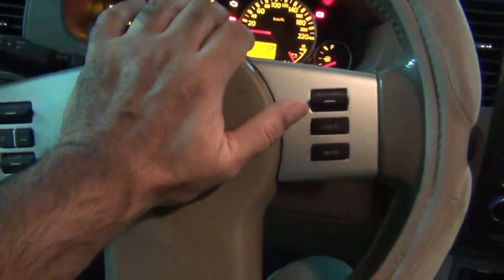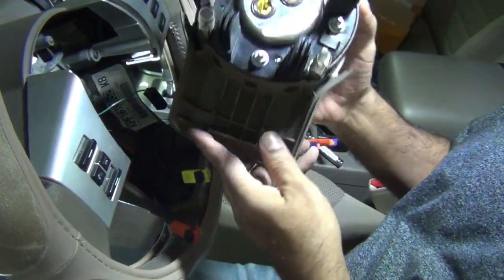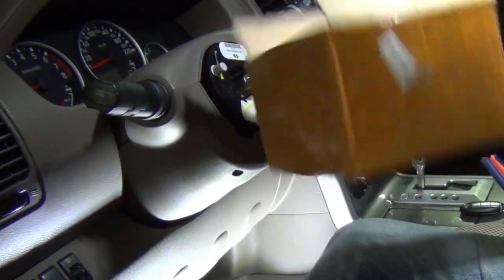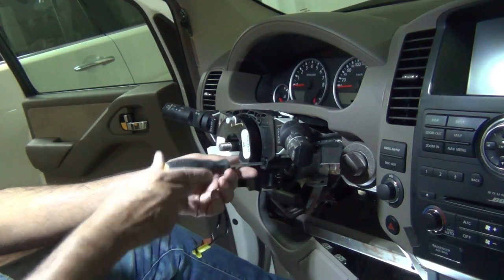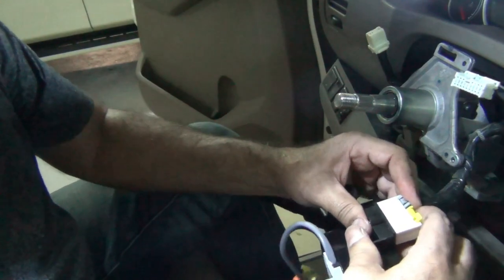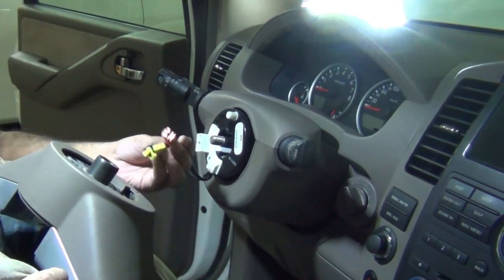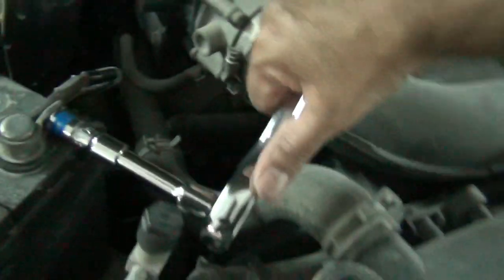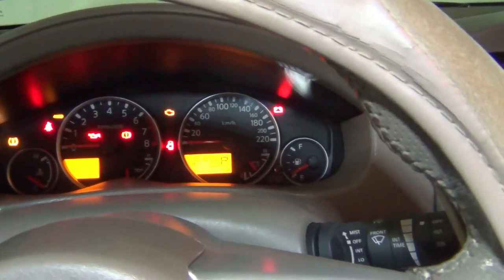Nissan Pathfinder 2008 Steering Clock Spring Replacement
Easy way to save money by doing it yourself. controls on the steering don't work, horn doesn't work, airbag light is blinking.